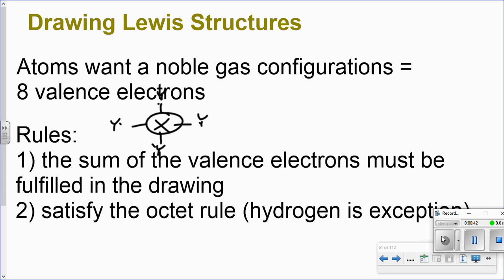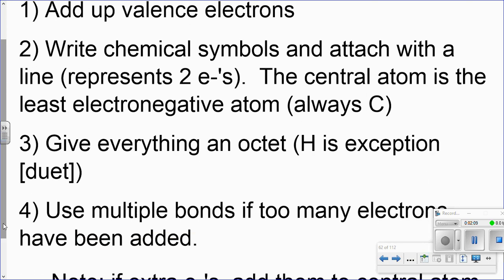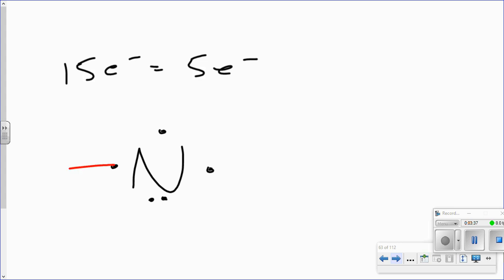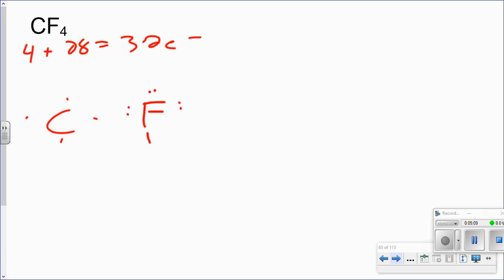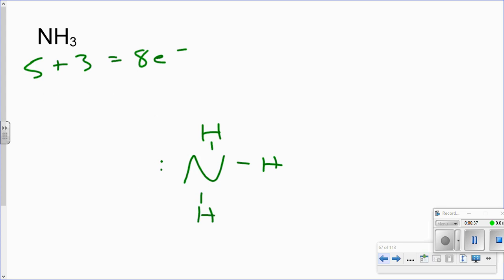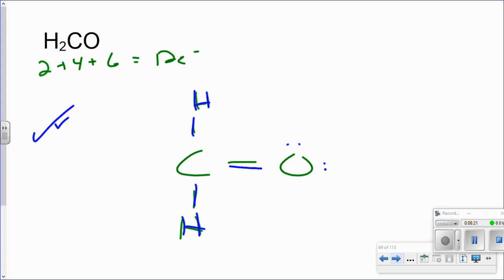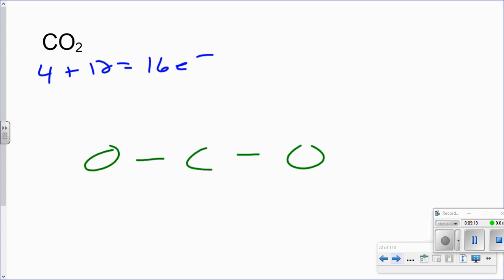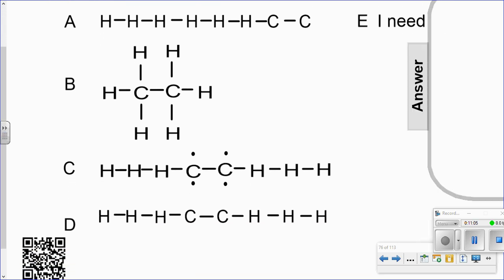Drawing Lewis Structures